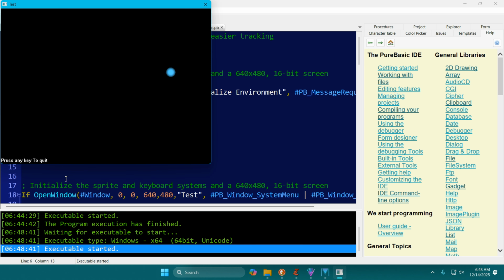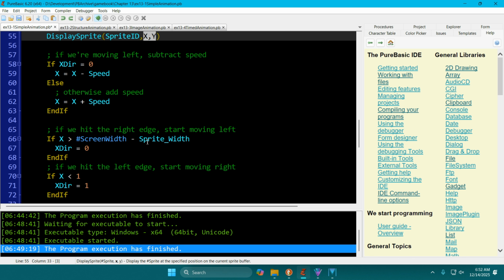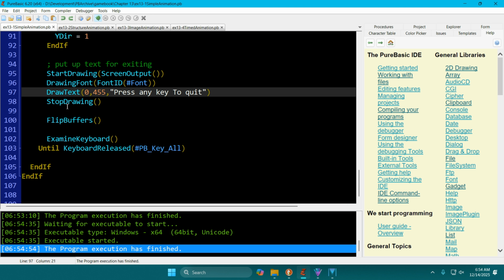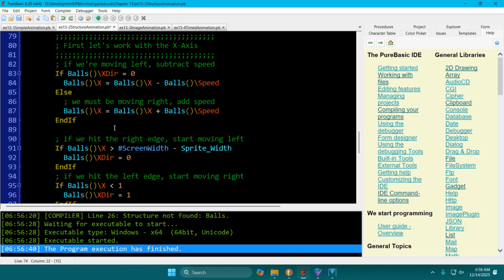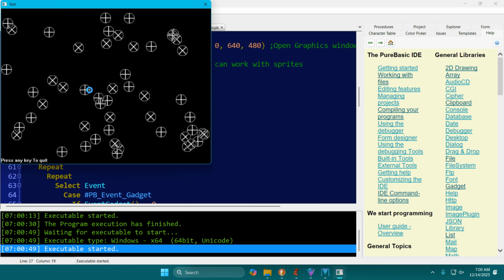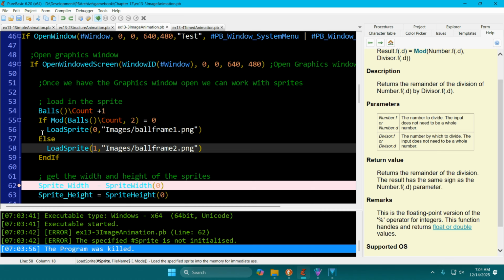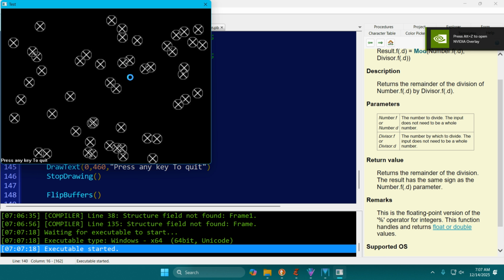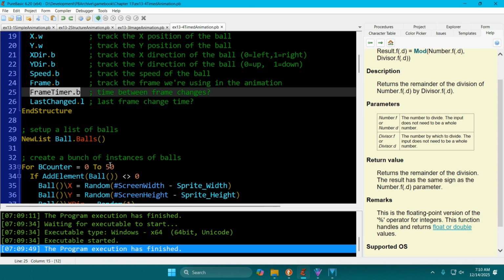Arcade Book Chapter13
Animation of sprites! Making Wheels roll, bounce around the screen!